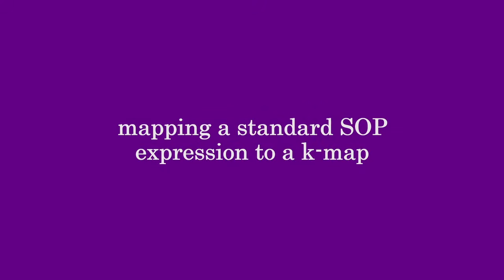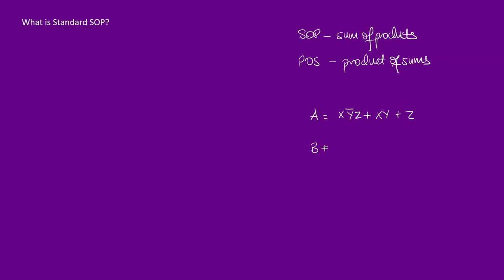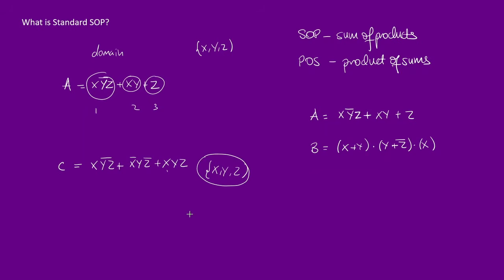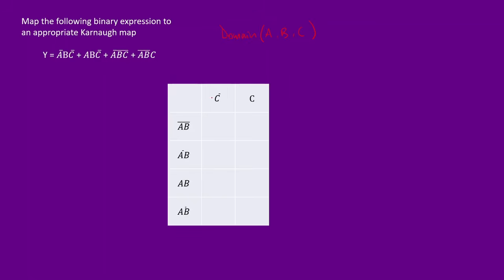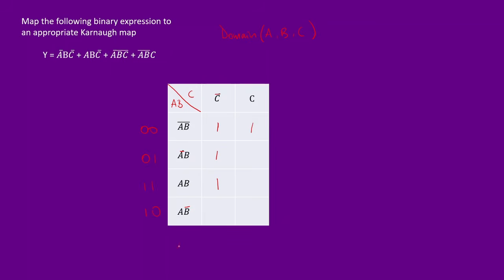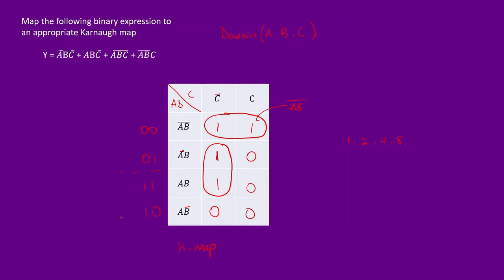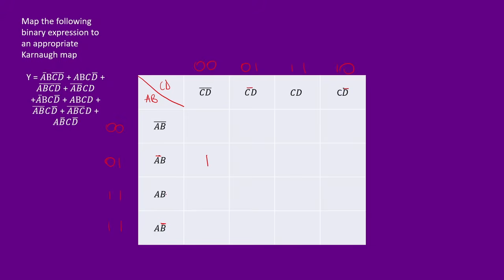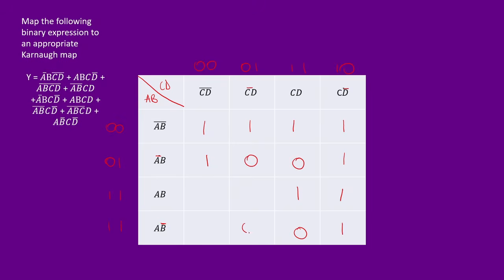Filling Karnaugh Maps from Standard SOP Expressions | 2 Worked Problems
One of the most important Karnaugh Map skills is knowing how to correctly transfer a Boolean expression into a K-Map.

In this lesson, we discuss the difference between Standard SOP and Non-Standard SOP expressions, learn how to identify them, and solve worked examples showing how Standard SOP expressions are mapped directly into Karnaugh Maps.

📌 Topics Covered

00:00 - Introduction

00:27 - Standard SOP vs Non-Standard SOP

03:36 - Problem #1

07:45 - Problem #2

09:38 - What's Next? (Converting Non-Standard SOP to Standard SOP)

This video is part of the Digital Electronics Fundamentals series and serves as a foundation for future lessons on Karnaugh Map simplification and Boolean expression minimization.